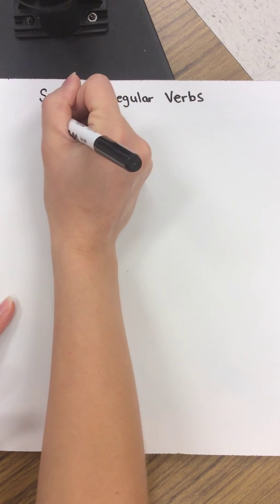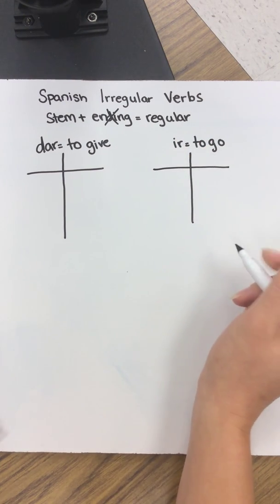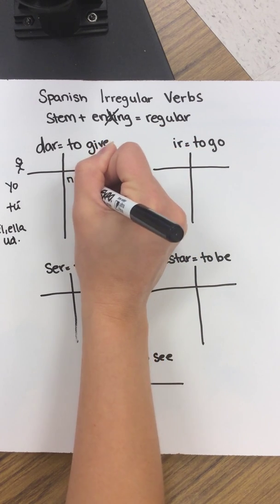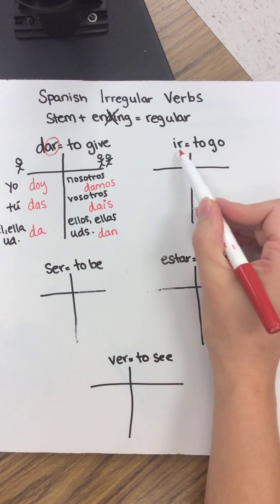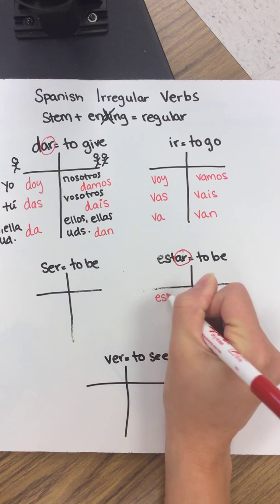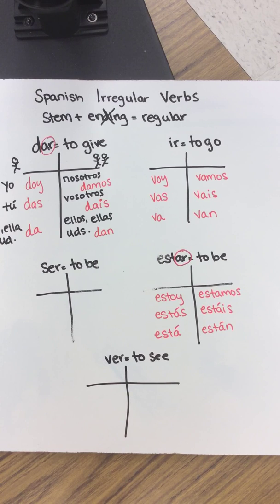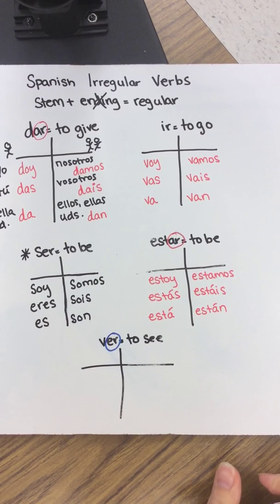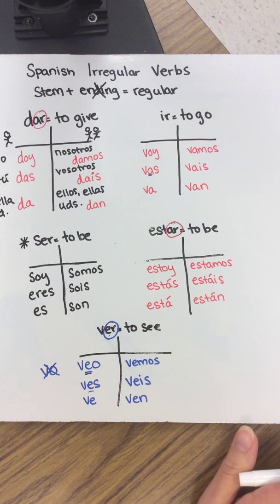AHS Spanish Irregular Verbs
Conjugations of: dar, ir, ser, estar, and ver